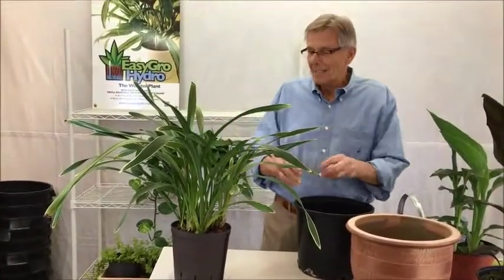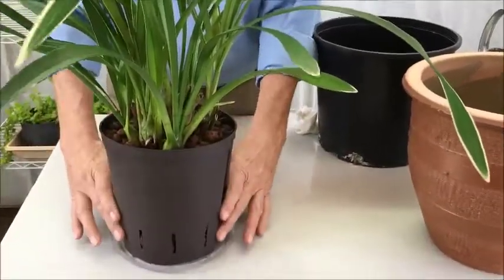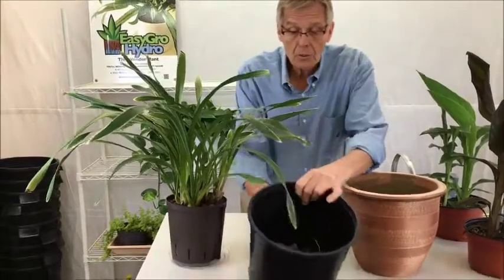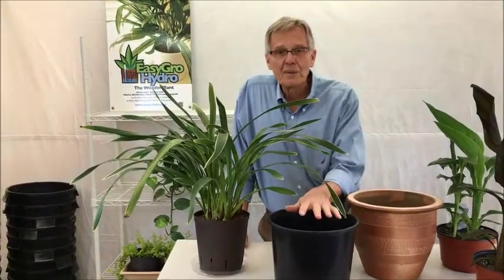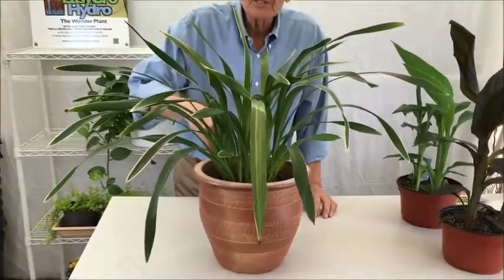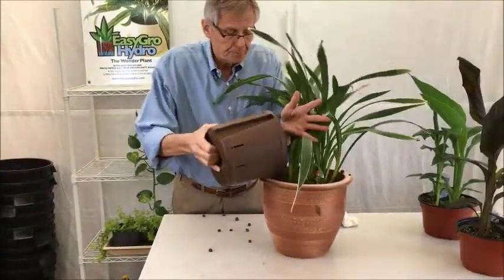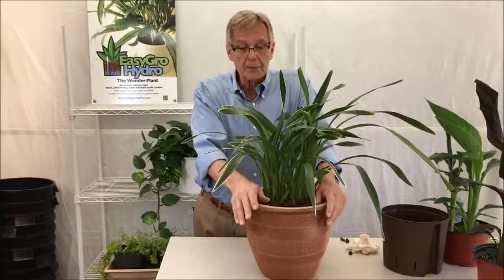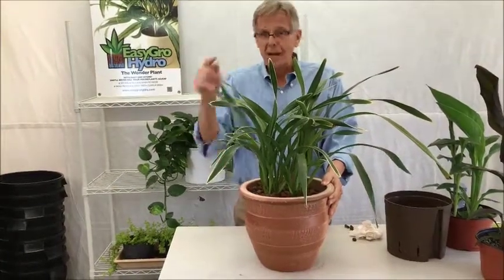Growing Cymbidiums - How to Setup for Outdoor Growing with Hydroponics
Cymbidium orchids grow better outdoors. The key to growing healthy cymbidiums that bloom is 1)strong light - including 4-5 hrs of direct sun along and 2) cool evening temperatures that drop into the 40's.
Our hydroponic system is perfect for growing these plants. Watch Jeree Harms, The Hydroponics Guy as he shows you how to setup your plants for growing outdoors with hydroponics.

Good Growing!